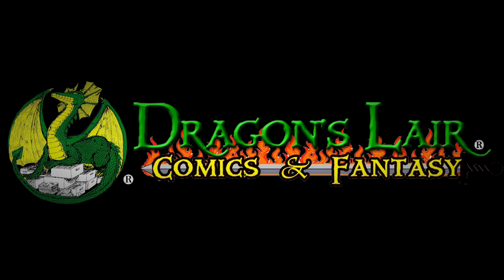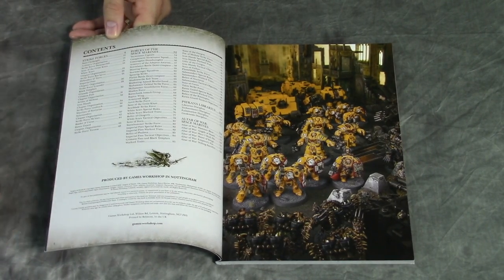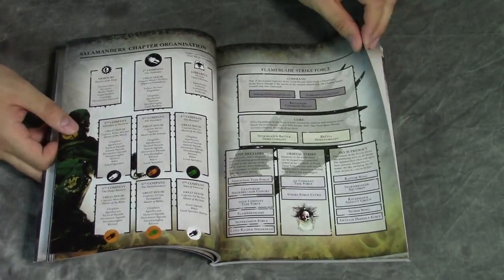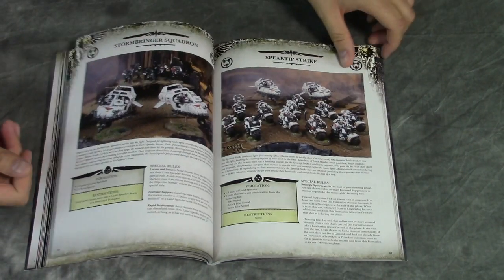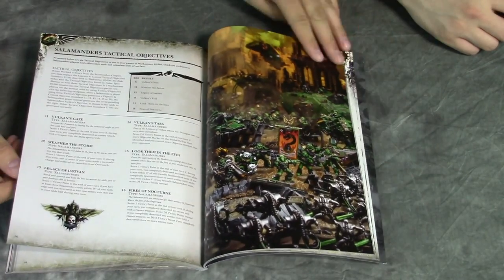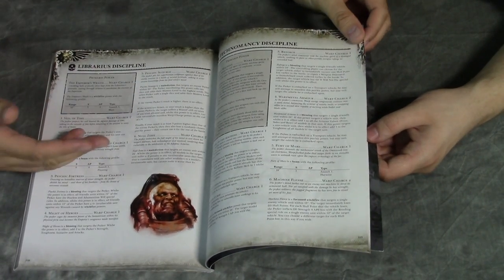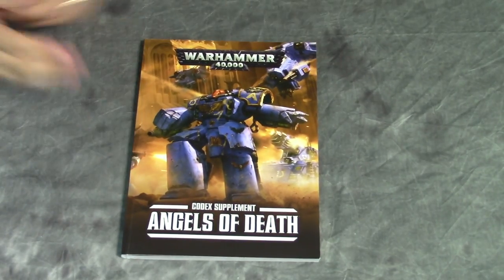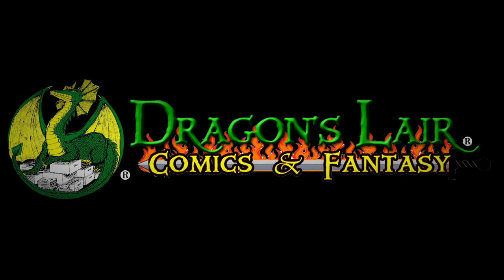Tabletop Spotlight | Angels of Death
The Tabletop Spotlight is on Codex Supplement: Angels of Death!

Host: AdamHarry
Guest: Drake from Dragon's Lair Comics & Fantasy
Sound FX: Temple Bell | Mike Koenig